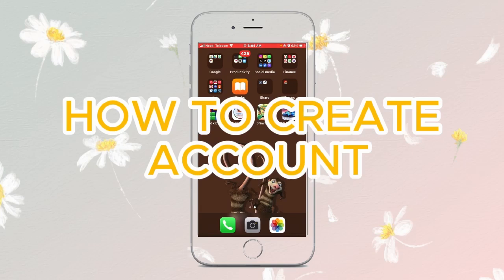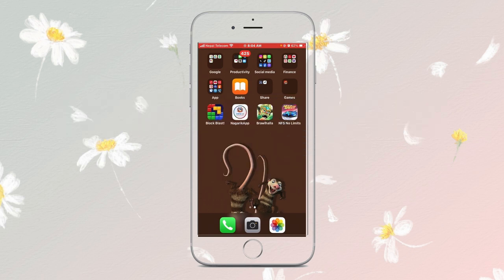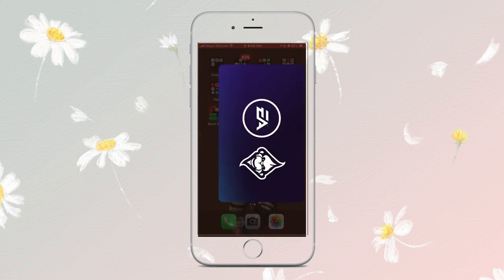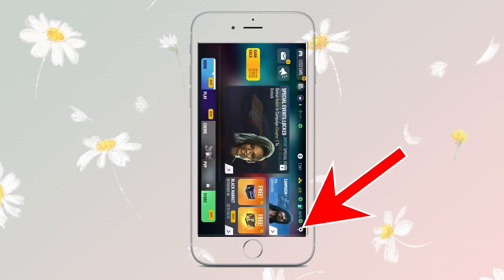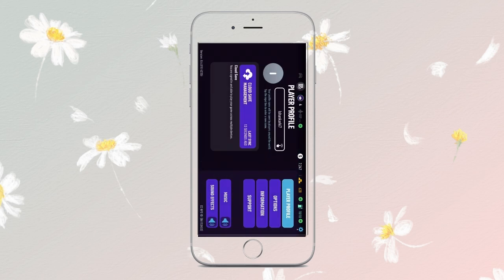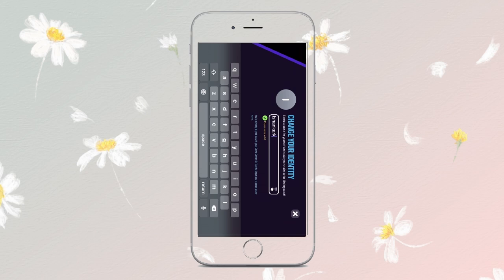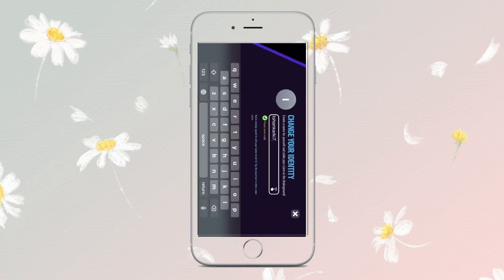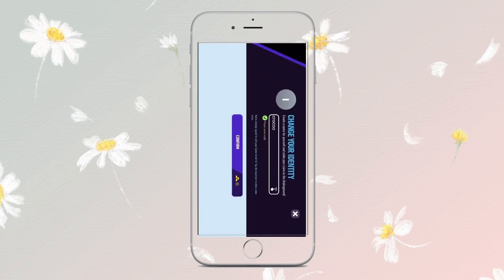How to Create Account in Need For Speed 2025?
Want to create an account in Need for Speed No Limits on iPhone? Open the game and tap on the “Sign In” or “Create Account” option when prompted. Choose to register a new EA Account by entering your email, selecting a unique EA ID (your public profile name), setting a password, and confirming your region and date of birth. Once submitted, your account will be created and automatically linked to your gameplay, allowing you to save progress, sync across devices, and access exclusive features.